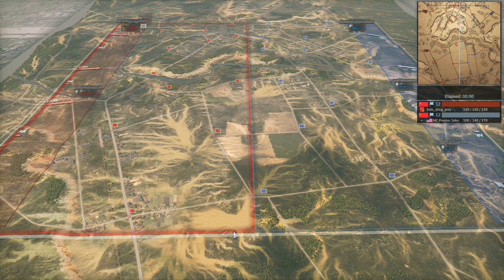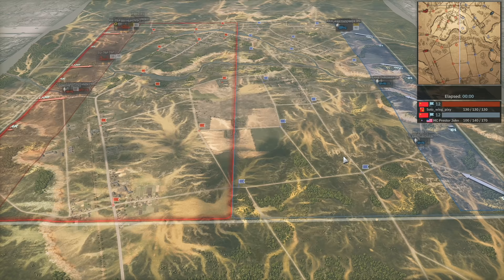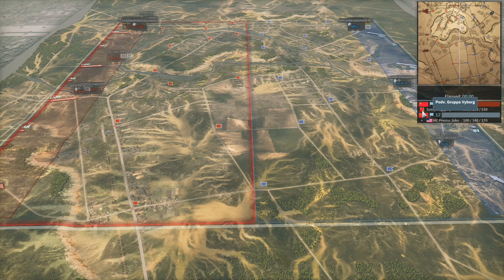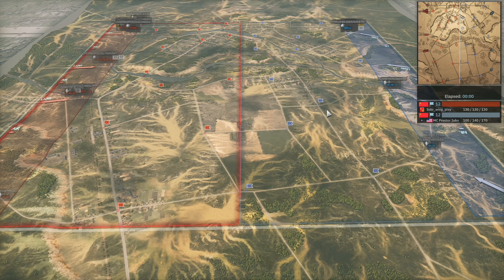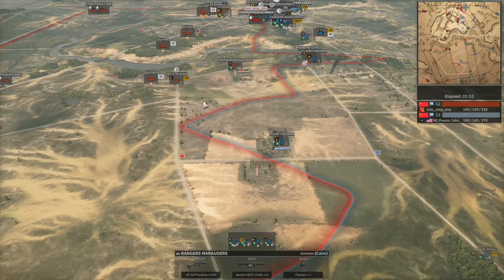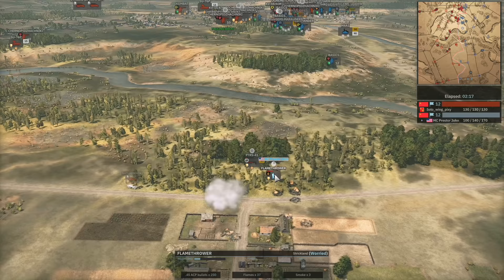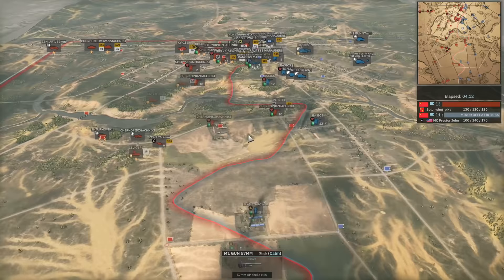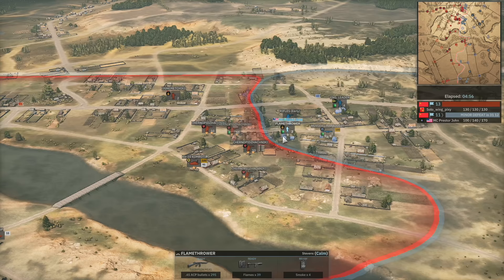Pixy vs Prestor John! Steel Division 2 League, Season 3, Third Place Final - G1 (Slutsk East, 1v1)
Watch Prestor John (2nd US Infantry) take on Pixy (Gruppa Vyborg) in the third place final of the Steel Division League, Season 3 Playoffs. This is game 1 of a best of 5.